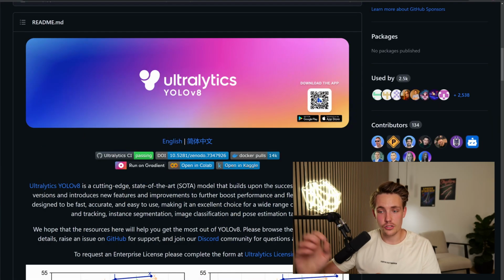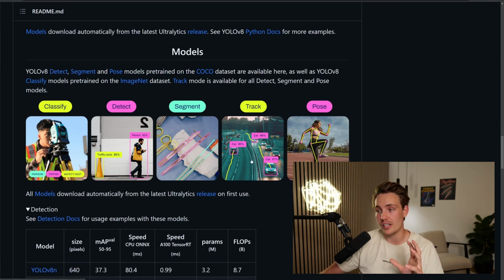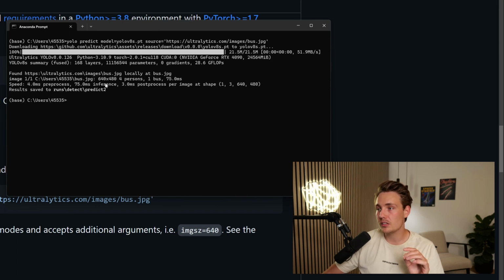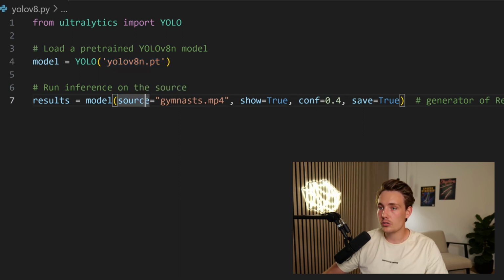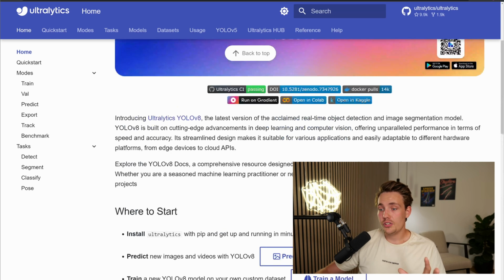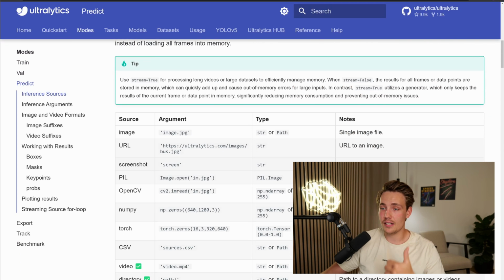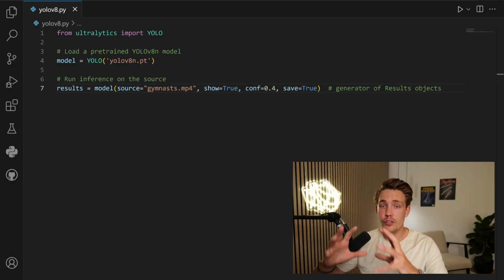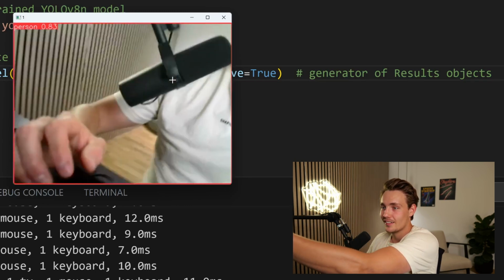Object Detection with Pre-trained Ultralytics YOLOv8 Model | Episode 1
Welcome to the first episode of our new series on Ultralytics YOLOv8! 🎉 Join Nicolai Nielsen as he delves into the powerful capabilities of the pre-trained YOLOv8 model for object detection. In this video, Nicolai walks you through the core concepts of object detection, the model architecture, and the training pipeline. Witness YOLOv8 in action as it detects and classifies objects in real-time with impressive accuracy and speed.

Key highlights covered in this episode:
- Introduction to object detection and YOLOv8 architecture
- Setting up the YOLOv8 model from the GitHub repository
- Running inference with pre-trained YOLOv8 models on various sources (images, videos, live webcam)
- Understanding the inference speed and accuracy of YOLOv8 compared to other YOLO models
- Exploring the unique features and benefits of YOLOv8, including its flexibility and ease of use

Nicolai also demonstrates how to install YOLOv8 on your local machine, run it from the terminal, and use it in Python scripts for both object detection and segmentation tasks. Discover how YOLOv8's pre-trained models, based on the COCO dataset, can deliver accurate predictions with high confidence scores.

Don't miss out on future episodes where we'll cover custom object detection, tracking, pose estimation, and more! 🚀